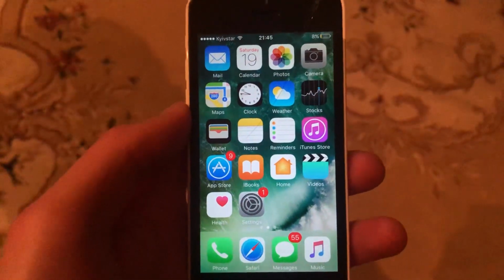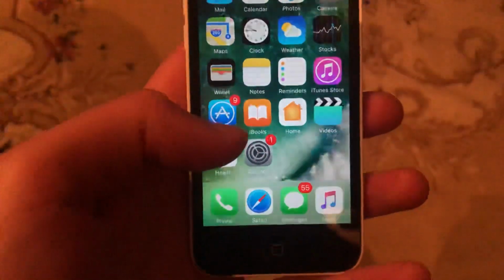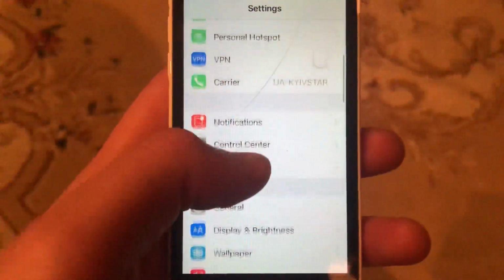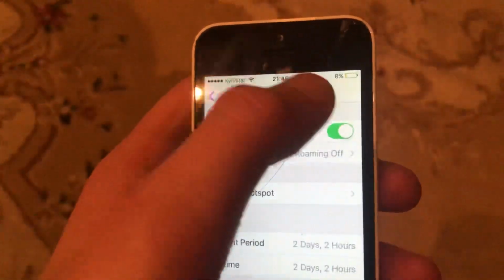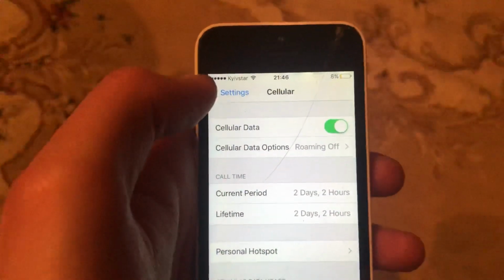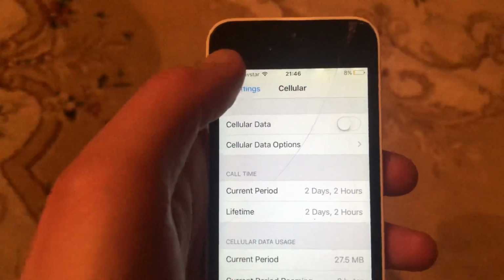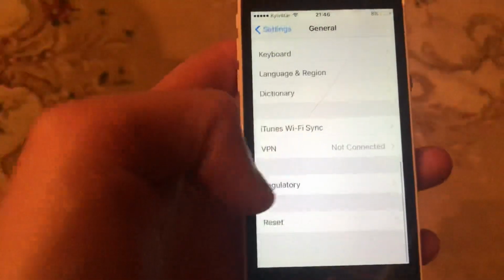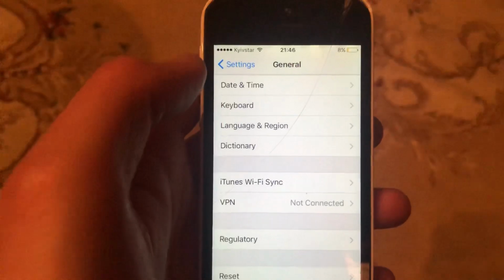How To Fix Login Error On Facebook Fix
If you don’t know How To Fix Login Error On Facebook Fix , this video is for you.